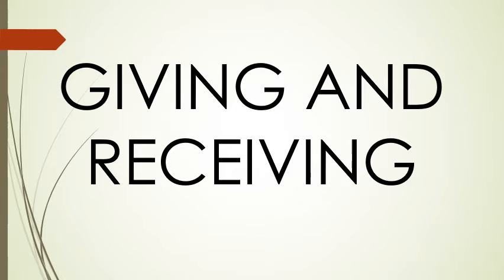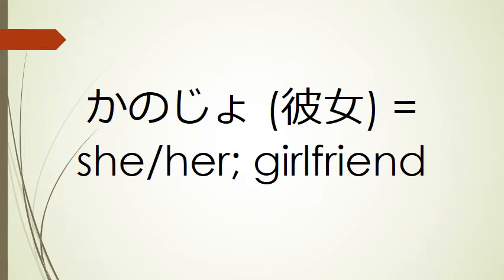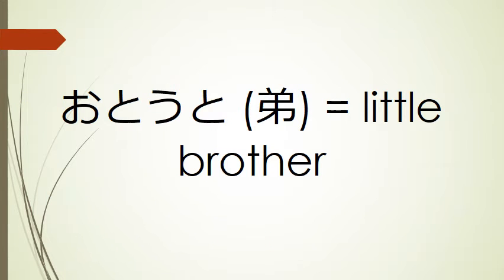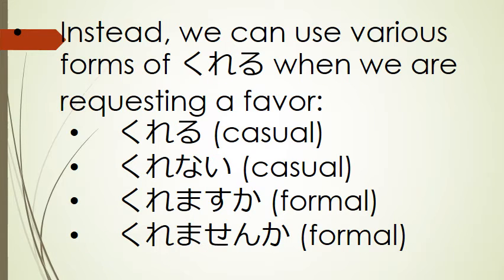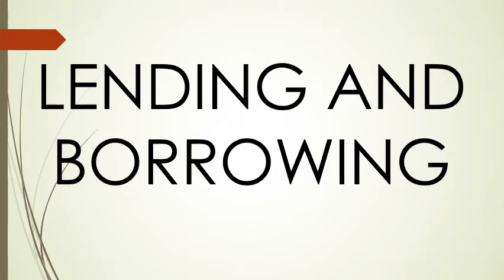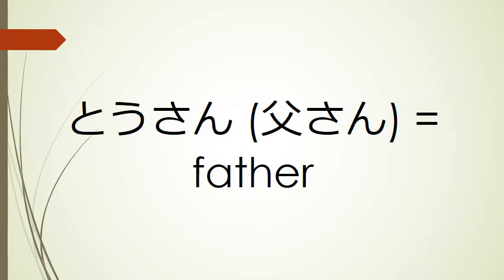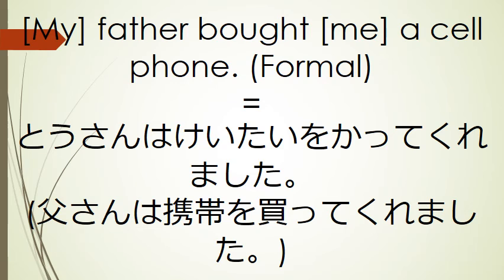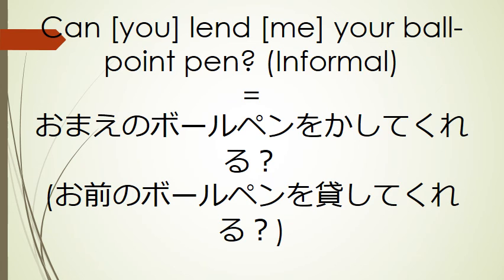Language Lab - Japanese Speaking Lesson 26: Giving and Receiving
This lesson will discuss how to talk about giving and receiving things in Japanese.